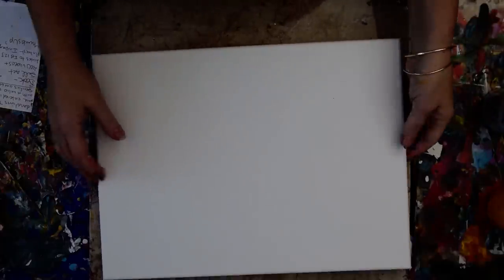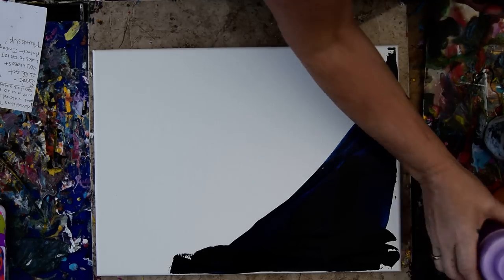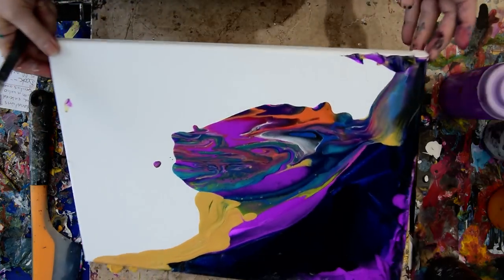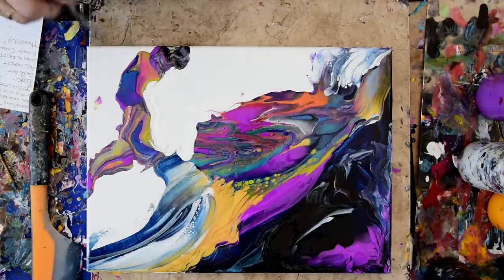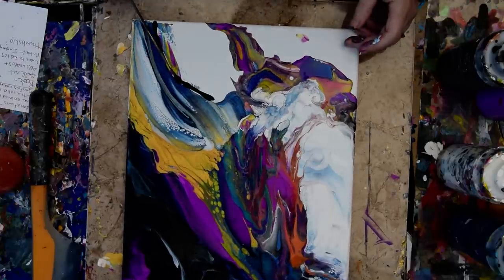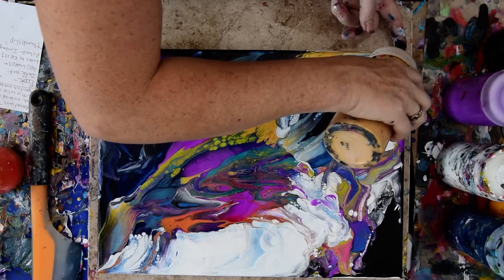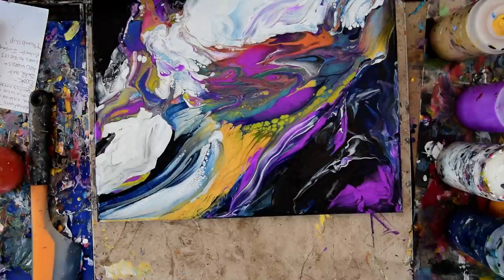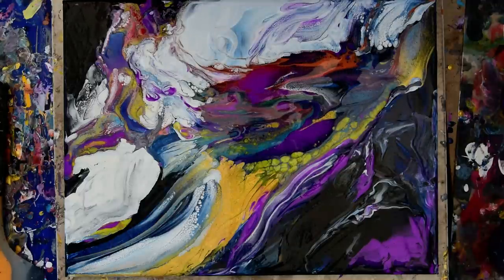Fluid Acrylics Pouring, Seriously Fun Absolutely Abstract #4084-1.07.19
Your thumbs up are immensely appreciated and help my videos obtain prominent placement!

  Artworks are all for sale by request, inquiries welcomed.
To shop for materials without additional cost
to you visit my comprehensive Art supplies list here on Amazon

Artworks are all for sale, inquiries
Include the date and file number found at the end of every video title as a reference.
This will eventually create a better, more efficient, more extensive, and level workspace and to create larger art and longer videos.

I am using a 12"x16" stretched canvas. I create a container of colors I like using squeeze bottles of pre-mixed acrylics with additive already in them. I want to add some wet paint to the canvas that will help the paint colors I add next to flow and spread more easily. I start with a silicone spatula to apply some black and some purple and then I dump the pretty mixed up colors and because there does not seem to be enough I add more paint from bottles. I have smaller silicone spatulas and use them to swipe and manipulate the paint into position. I like to use the spatula with colors still on it from previous swipes because different colors affect each other as they are agitated and create patterns in the paint. I dip the small spatula into the paint and drop it into position on the canvas where I feel the composition will benefit from them. I love to use a bamboo skewer to integrate meeting colors and manipulate /swipe and fill in areas and pull tendrils. I use the air tube to blow the paint in an attempt to see what will happen when I use it to merge different colors. I finish up using my diagonal small silicone spatula to drag marks and add a few more tweaks with the skewer, add a bit more paint from bottles where I still want to accent the composition.

When mixing, if you use squeeze bottles as I do, add a small marble into the bottle to help mix the paint. Shake your paints every time before you use them. All my acrylic paints are mixed in advance and contained and stored in squeeze bottles. If you are not using squeeze bottles, I suggest using a container that has a lid. I have often used the 4oz size plastic deli containers, and the paint keeps
for a long time in them, but you still will have to stir before using the mix
again because the Floetrol and other flow agents will rise to the top between uses. None of my acrylic paint has any added silicon. To create the pearlescent effects seen in most of my artworks, I use "Golden's" Iridescent pearl "Fine" added to colors. By
"eye " until I am pleased with what I see.

To see complete wet and dry versions of all my Youtube demonstration artworks for sale visit my Expressionist Art Studio Gallery Fb albums linked below.

#4075  wet is shown in this video